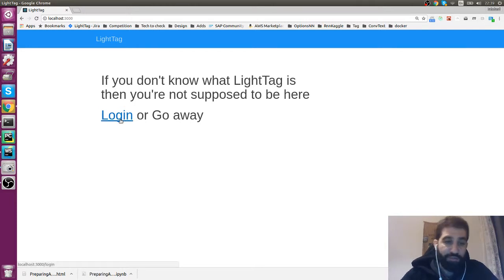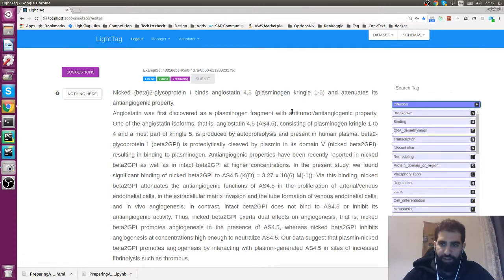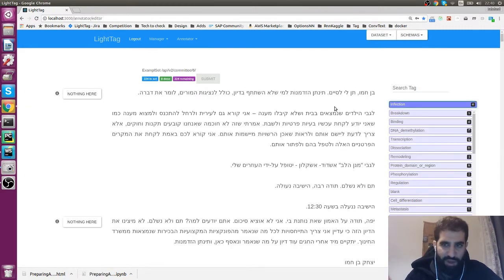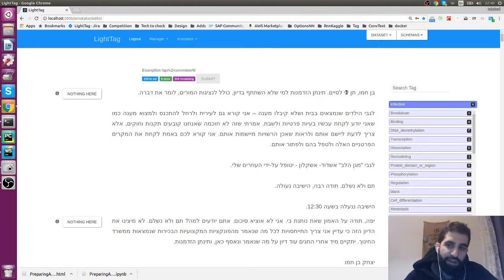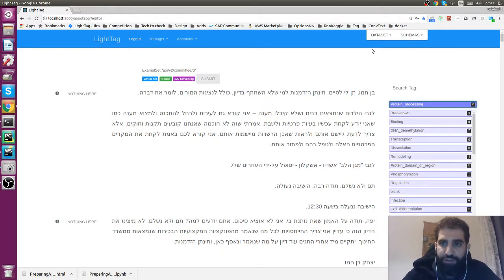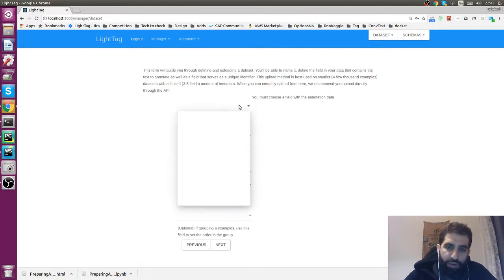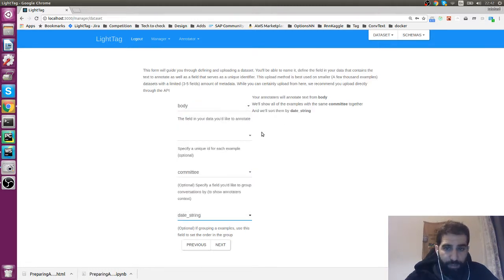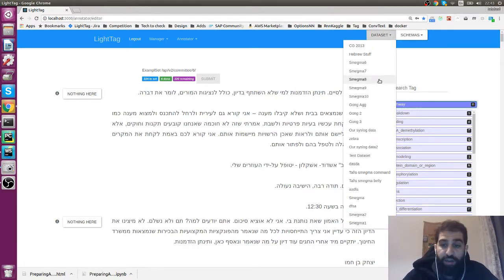LightTag update 2.12.2017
A brief update and overview of LightTag for our beta users.